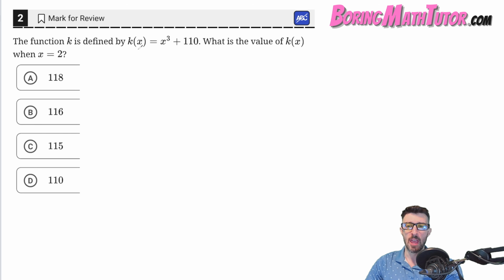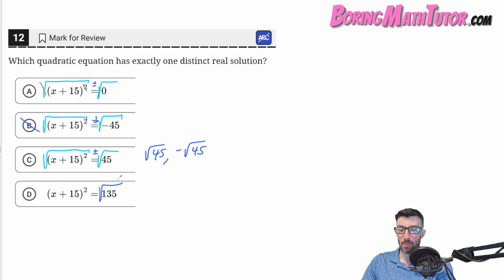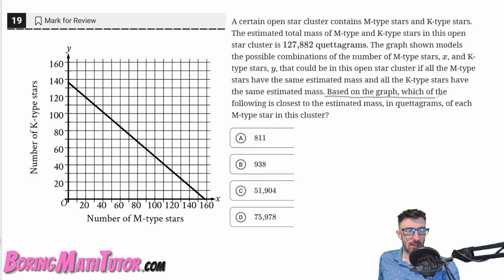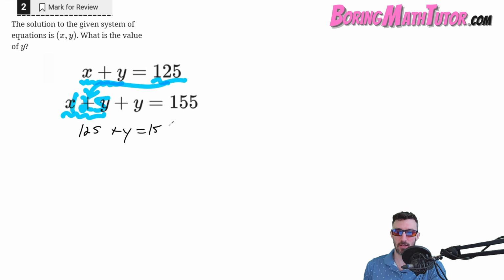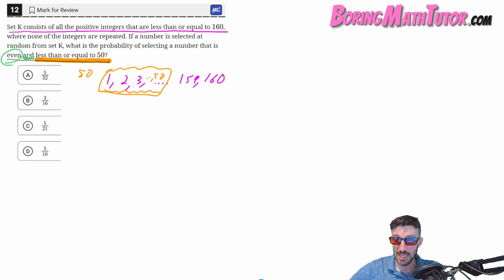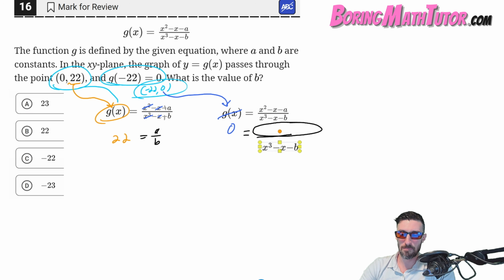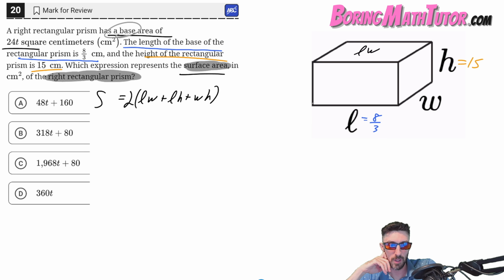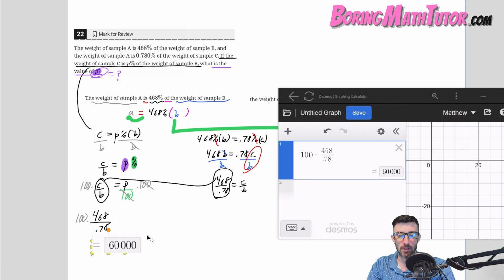SAT Practice Test 11 Math w/ Desmos!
We walk through every math problem on SAT Practice Test 11.

0:00 Q1
0:14 Q2
0:29 Q3
1:16 Q4
2:55 Q5
3:16 Q6
3:24 Q7
4:16 Q8
6:35 Q9
7:14 Q10
7:48 Q11
9:14 Q12
10:26 Q13
12:11 Q14
12:57 Q15
15:37 Q16
16:22 Q17
18:07 Q18
19:31 Q19
21:42 Q20
23:03 Q21
26:37 Q22
27:50 Sec2Q1
29:03 Sec2Q2
29:28 Sec2Q3
30:24 Sec2Q4
31:25 Sec2Q5
32:37 Sec2Q6
33:02 Sec2Q7
34:18 Sec2Q8
34:45 Sec2Q9
35:46 Sec2Q10
36:42 Sec2Q11
38:13 Sec2Q12
40:05 Sec2Q13
43:04 Sec2Q14
45:26 Sec2Q15
47:42 Sec2Q16
50:48 Sec2Q17
54:38 Sec2Q18
56:27 Sec2Q19
57:39 Sec2Q20
1:01:46 Sec2Q21
1:04:52 Sec2Q22